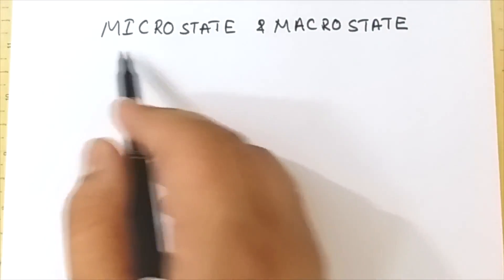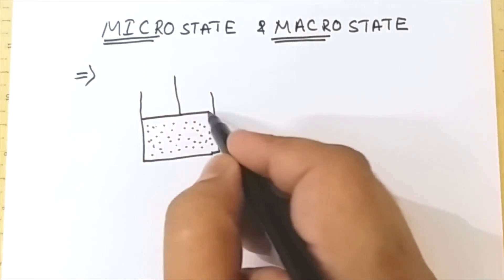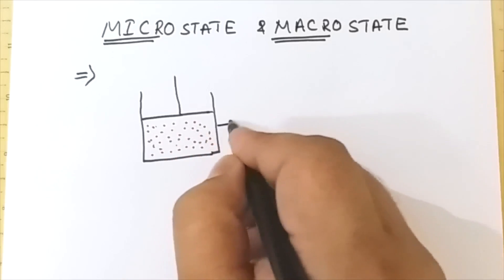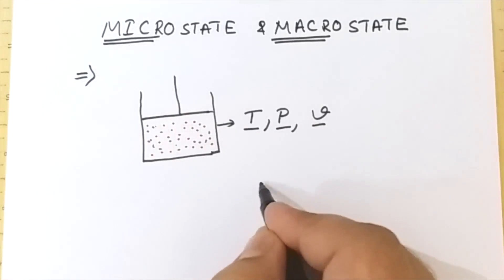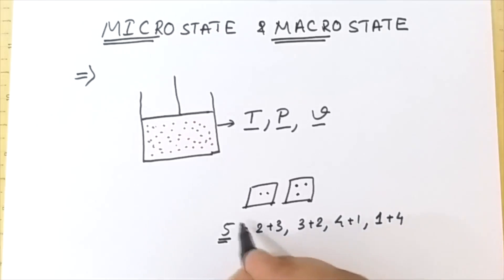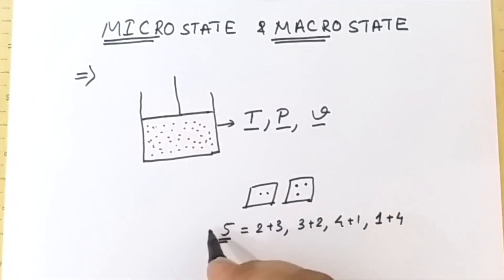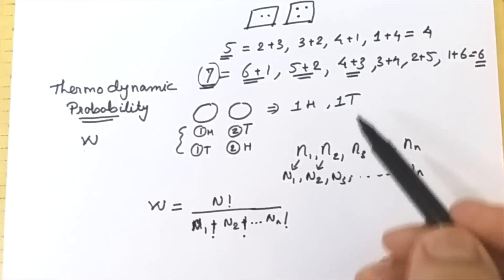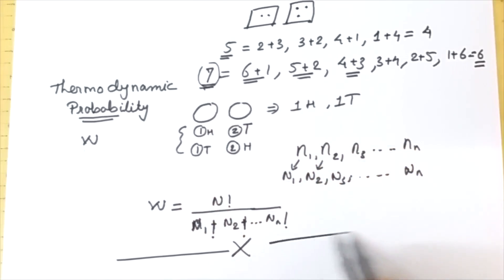MICROSTATE, MACROSTATE AND THERMODYNAMIC PROBABILITY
BASIC DIFFERENCE BETWEEN MICROSTATE AND MACROSTATE IS EXPLAINED USING SIMPLE EXAMPLE AND ALSO THERMODYNAMIC PROBABILITY IS EXPLAINED IN BRIEF.